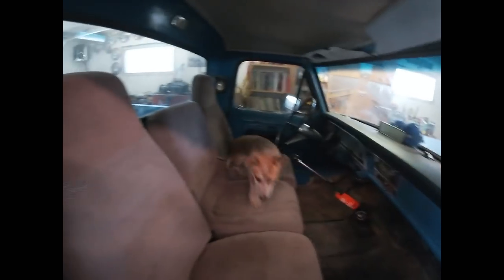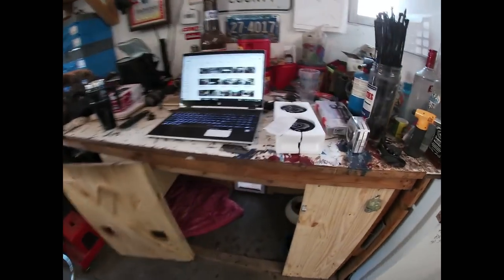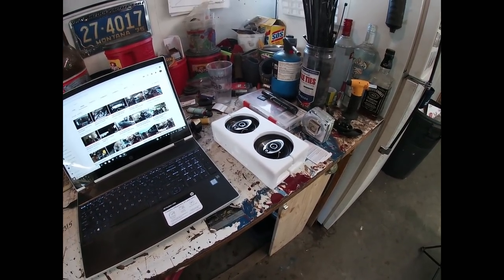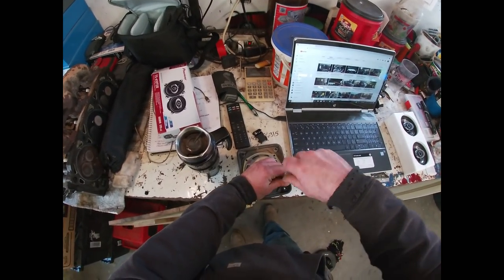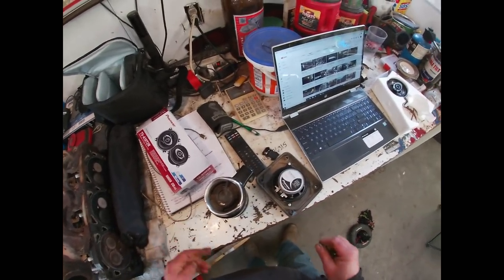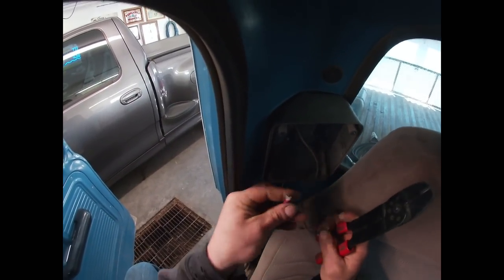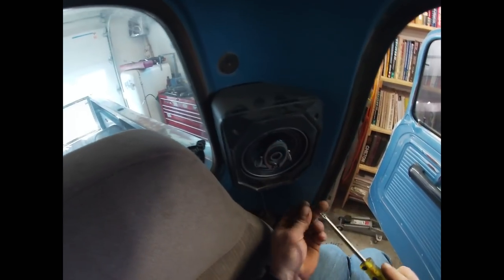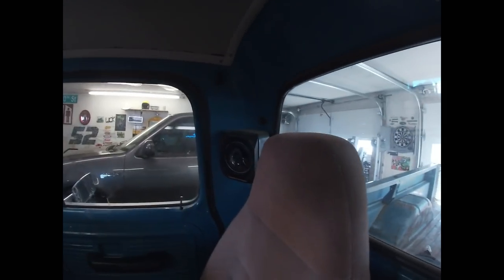Installing new speakers in my 68 Ford F100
My old Fultron speaker pods get a new lease on life